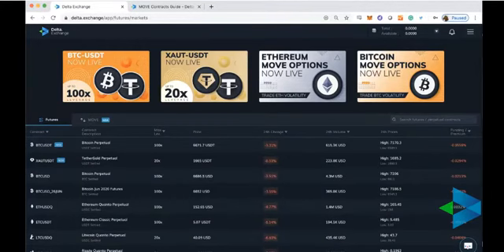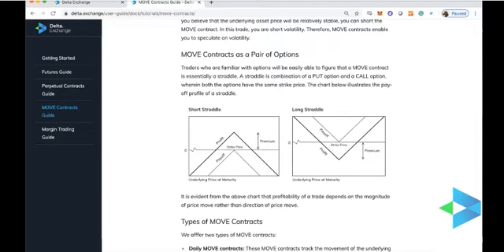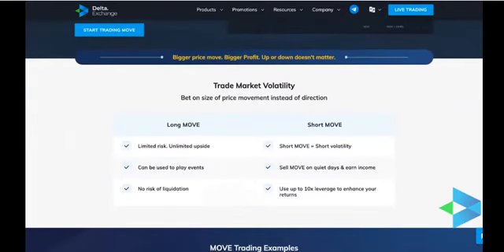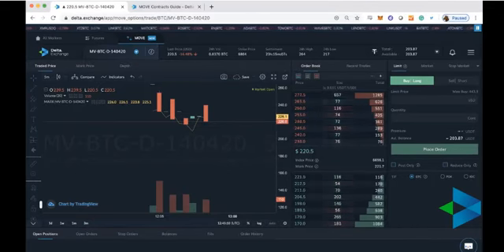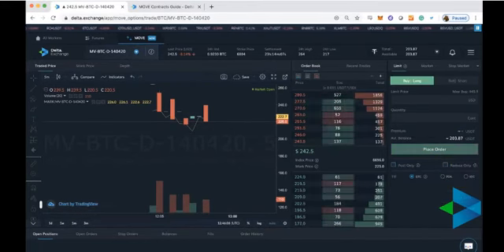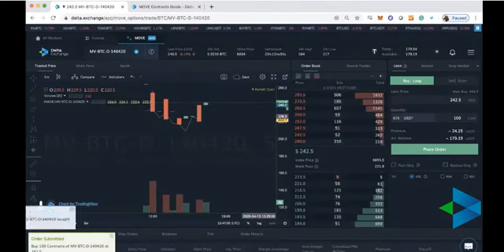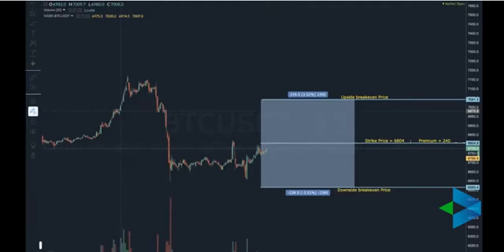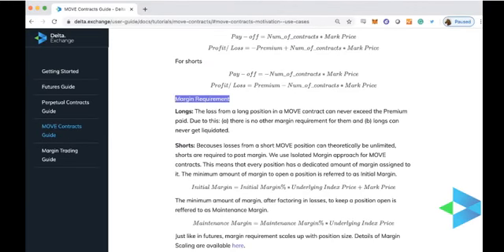Delta Exchange (Exchange) - By Promote & Advertise Videos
Create one or more of your videos and send them to us, we promote and advertise in this youtube channel. Like those videos you already see published by us.
With a small free offer in Cryptocurrency: BTC, LTC, BNB, USDT, EUR, SHIBA INU.

Delta Exchange  (Exchange)
Delta Exchange is an exchange for trading of Futures on bitcoin and altcoins such as ether and ripple. At Delta Exchange, it is mission to accelerate this evolution and offer deep and liquid derivative markets to crypto investors across the globe.
Token: DETO

In our new Youtube channel "Promote & Advertise", each of you has the opportunity to promote and advertise your video all over the web.You can create your own video trailer that has a duration from 15 seconds to a maximum of 15 minutes and which explains and tells the content of your video to viewers all over the world.We can eventually create it too. The topics of the video: a website, GAMES, NFT, ICO, Platform, Protocol, Project to METAVERSE, Defi, Marketplace, Blockchain Service, Network, Exchange, Blockchain Platform,Cryptocurrency, Blockchain, Crypto, Tokens, Coins, Finance, Business and more projects.It can be published on video: daily, weekly, monthly, annually, in groups with millions of subscribers and even in the main theme of our channel. But places are limited, so hurry up and good luck. If you are interested, you can contact our team and they will be at your disposal as soon as possible. (Please write in English only).
Hi,
I want to recommend this program to my friends to earn money just by keeping the pc turned on and connected to the internet. Install the program on your PC, start it and you will get paid on your internet GB. For example, if you know you have more GB internet than you need, you can install this app, which uses your GB internet, consuming them and PAYING it directly on your PostPay or personal account  they actually happen. RECOMMENDED ! New super video dedicated to subscribers of the Youtube channel “Promote & Advertise” who are looking for a way to earn online without making too much effort (through passive income to understand). In today's video, in particular, we are going to talk about EarnApp, a very interesting service that allows you to earn real money without doing practically anything. EarnApp is available for Windows PC, Linux and Raspberry.
The app is coming soon. EarnApp works very simply:
3)Start the program At this point, all you have to do is let the program run for as long as possible.
4)If you manage to get a lot of referrals at the end of the month, you can win up to $ 500 a month.
Listen to the whole video and you will understand that there is no simpler way to make money from home.